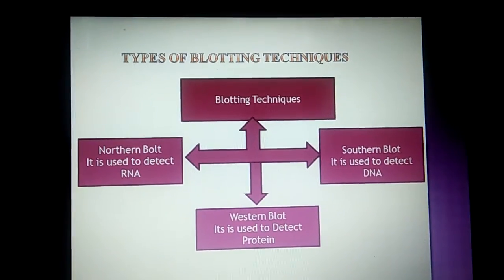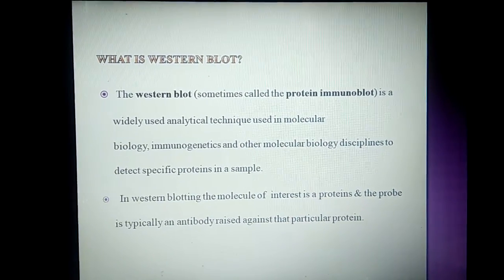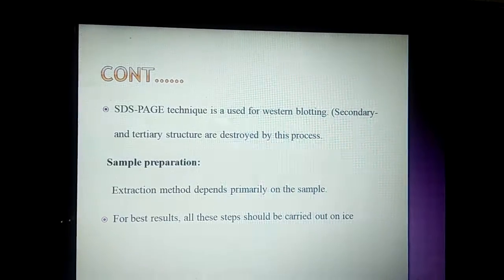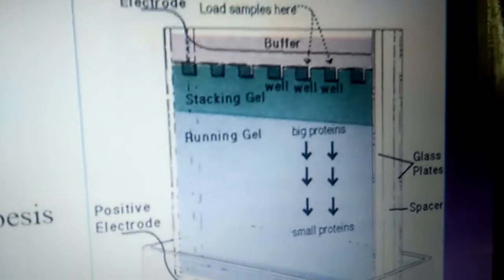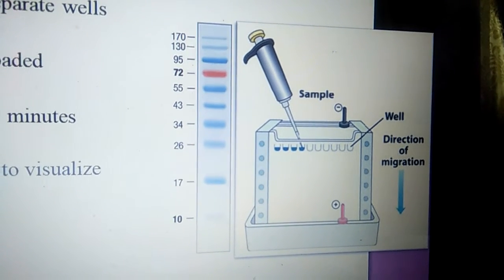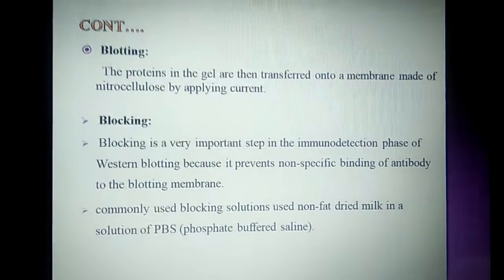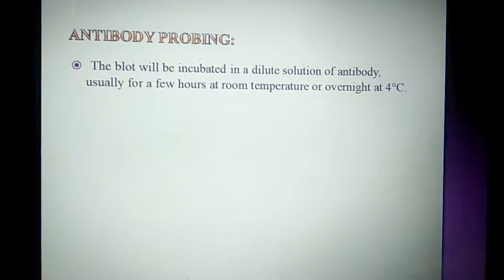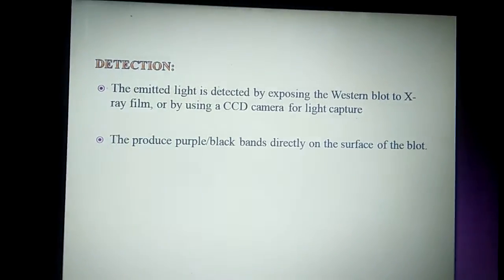Western blotting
Western Blotting for the detection of proteins in a sample.